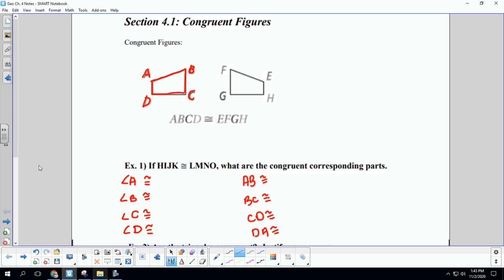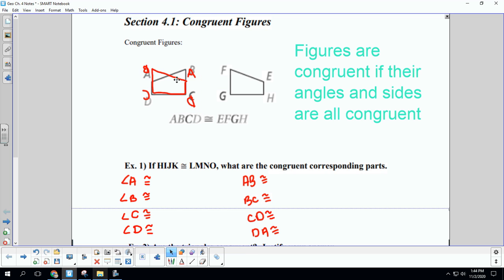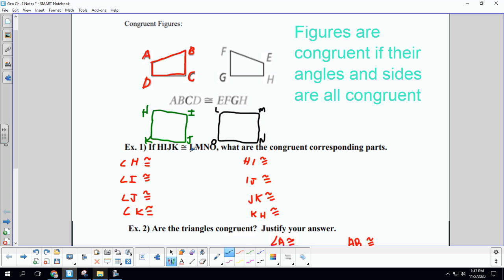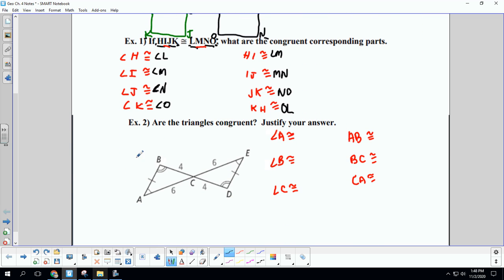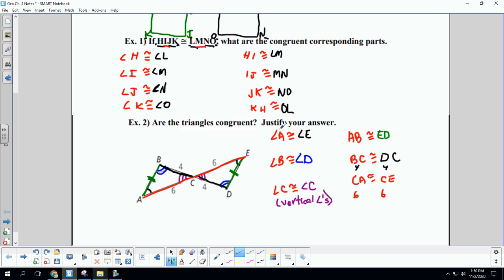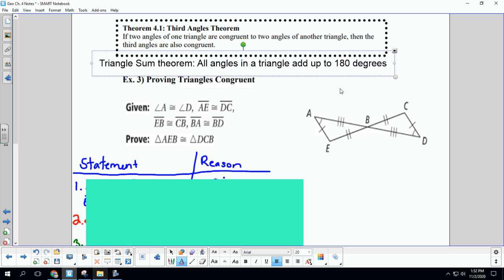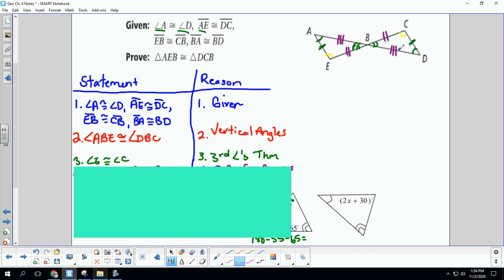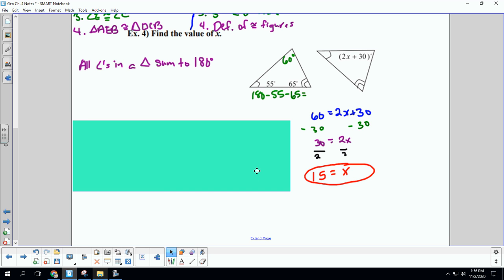Geo 4 1 Congruent Figures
Pearson Chapter 4 section 1, Congruent Figures